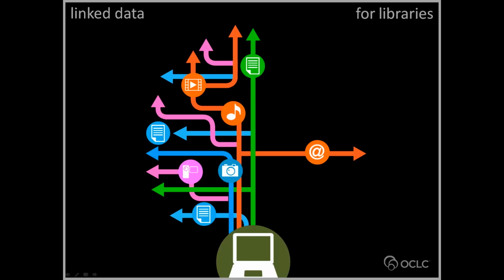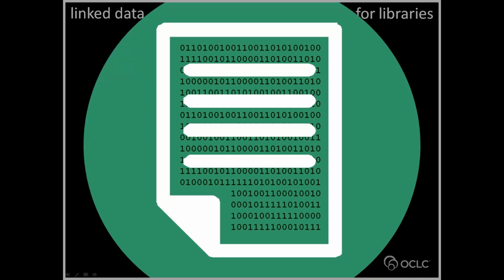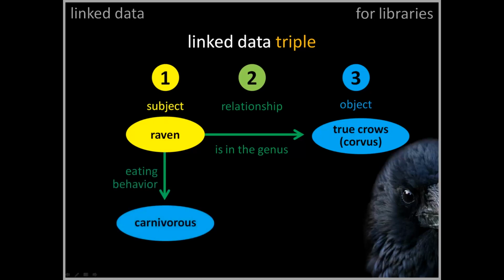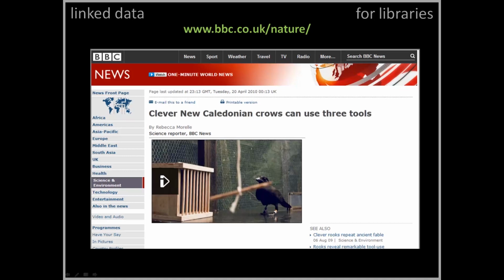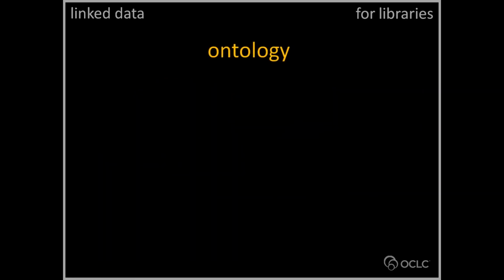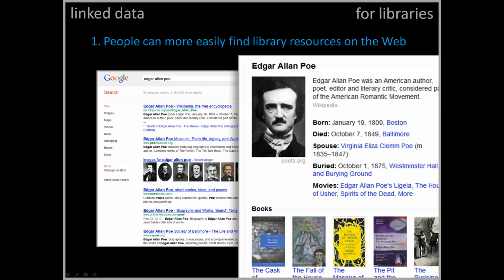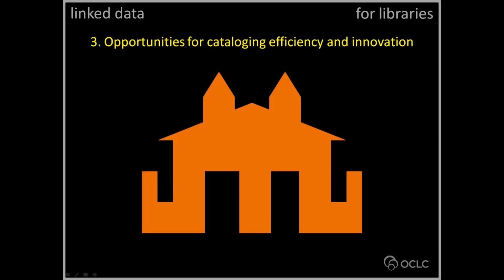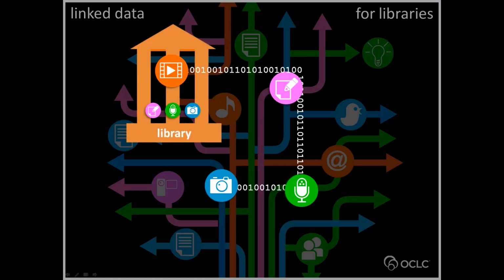Linked Data for Libraries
IMPORTANT: After several people reported that this video was locking up, we've re-uploaded it This version of the video will be taken down soon. Hopefully that will take care of the problem. Sorry for any inconvenience.